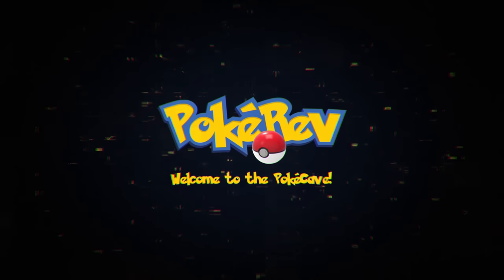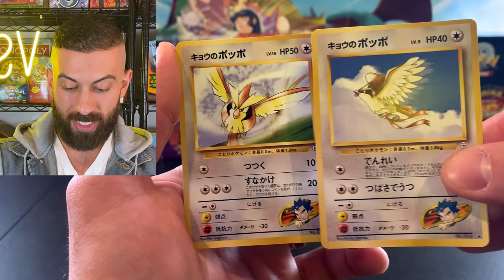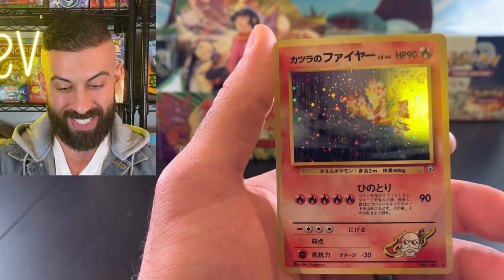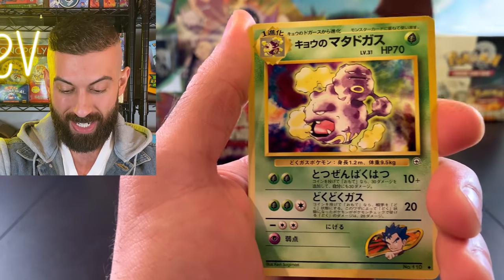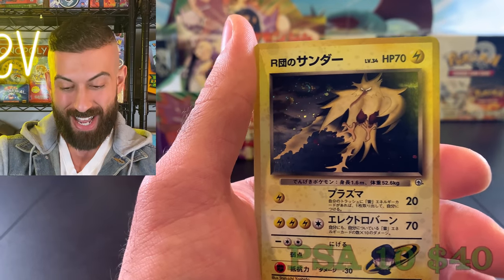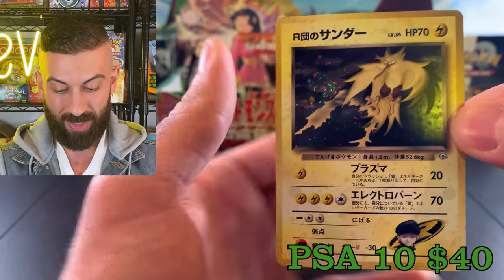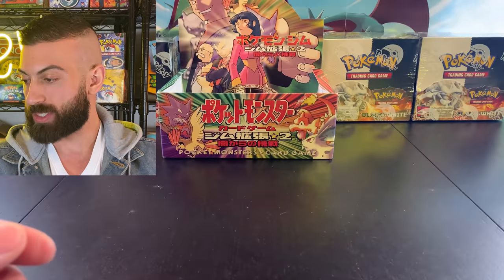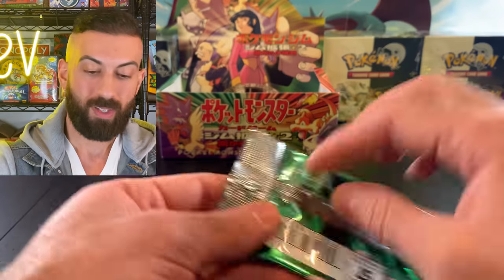Rare Pokemon Pack Opening FROM 1999! (SO MANY Holo Pokemon Cards!)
So many rare holo Pokemon cards were pulled. I opened 10 vintage Pokemon booster packs from a Gym Challenge booster box! This rare Pokemon pack opening is part of my binder collection quest. Will this be the final episode in the series. Will I finally complete the 1999 Japanese Gym Challenge binder collection? Watch the entire episode to see!